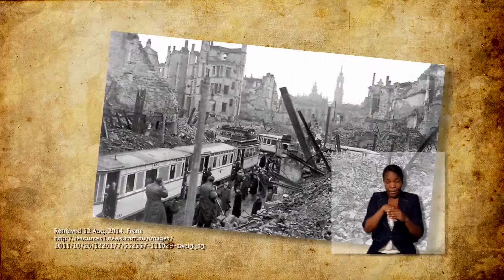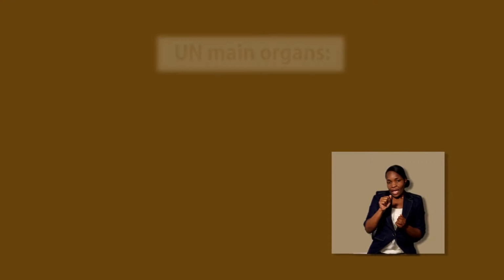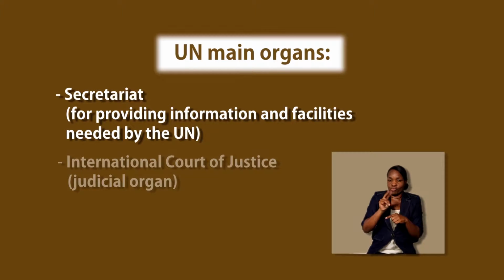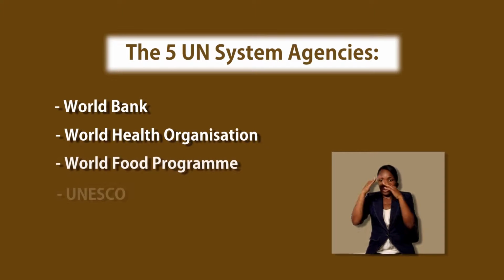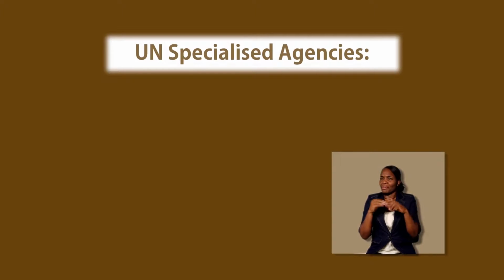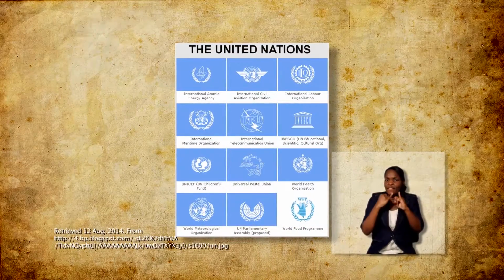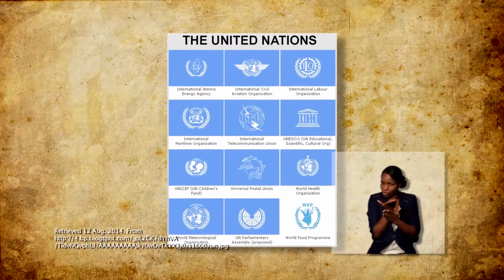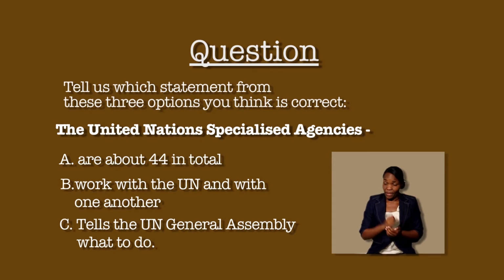NAMCOL JSC HISTORY: Special Agencies of the United Nations (5/5)